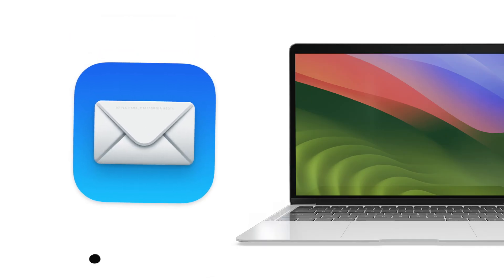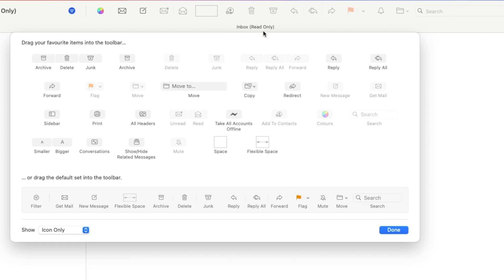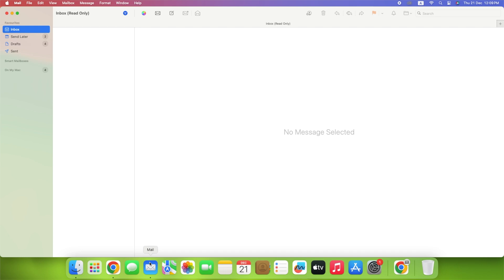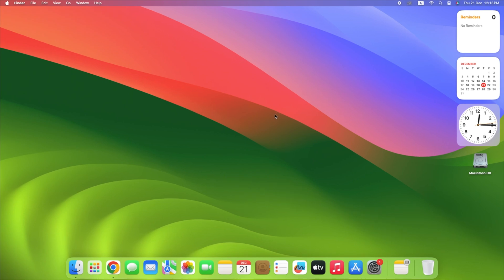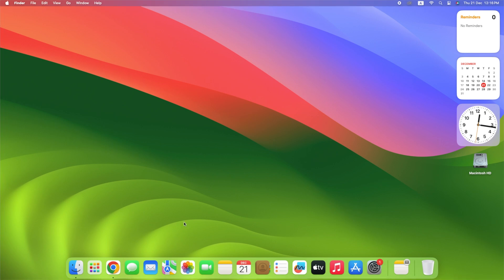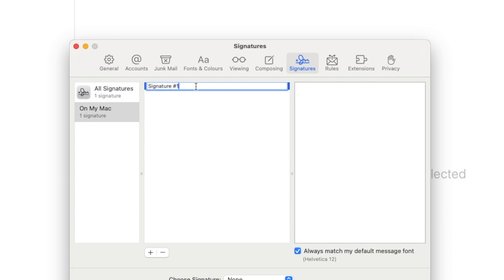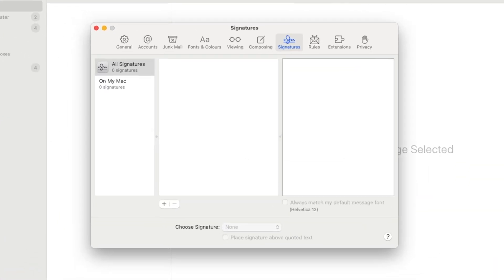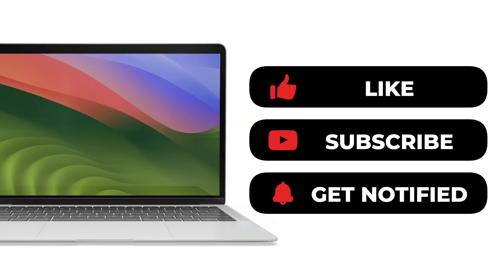Customize Mac Mail - 6 Apple Mail Tips [2024] | Aim Apple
Master the art of Mac customization and optimize your communication with the Apple Mail App. Discover quick tips to personalize your Mac experience!

Timecodes:

00:00 Introduction
00:16 - Customize Your Toolbar
01:05 - Add a New Account
01:52 - Choose Your Default Email Address
02:35 - Synchronize Your Email
02:58 - Create Your Own Signature
03:40 - Change How You Preview Your Mail
04:26 - Additional Tips